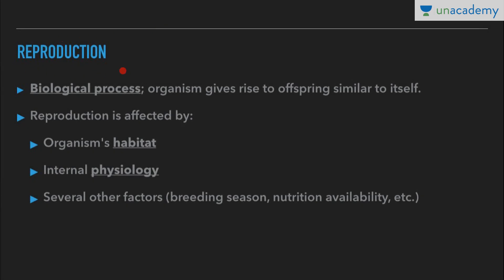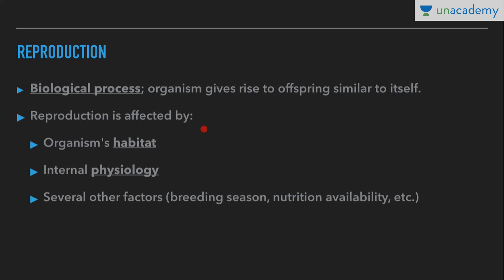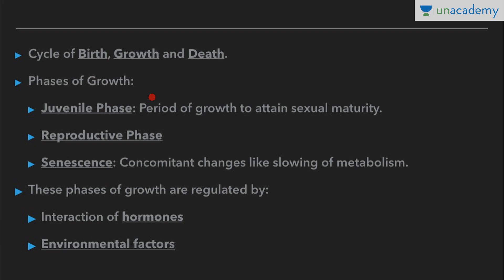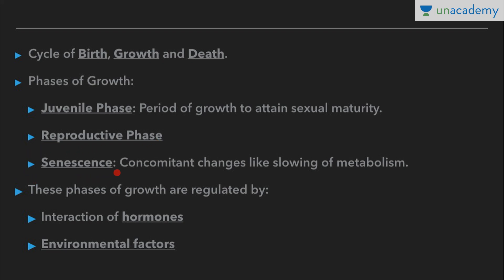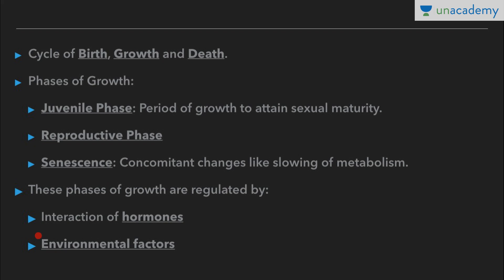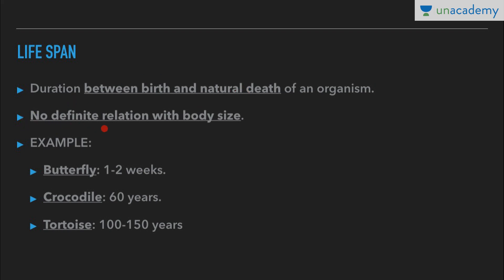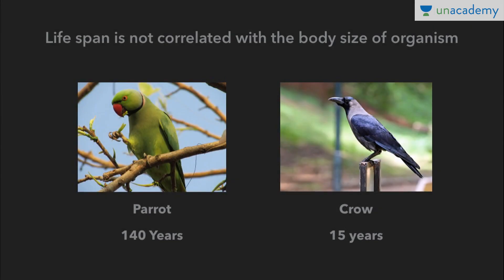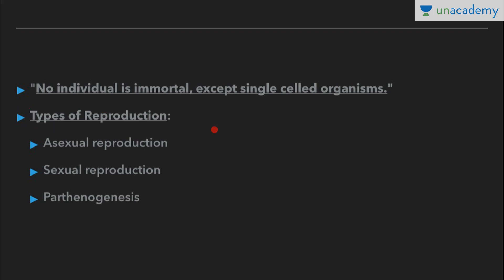Unacademy PMT Preparation: Reproduction in Organisms - Introduction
This lesson will be beneficial for the students preparing for AIIMS, AIPMT, AFMC, COMED, CBSE, State PMTs, NEET, other medical entrance exams, various School & Board Exams and also for 9th and 10th Class students who are intrigued by Science and preparing for competitive exams such as NTSE, Olympiads. Even if you are not preparing for any exams, it will help you in understanding the nuances of Biology, especially for lifetime learners, who are curious to acquire knowledge.